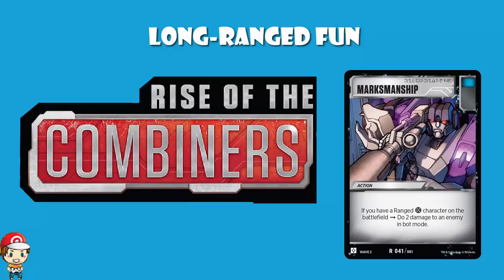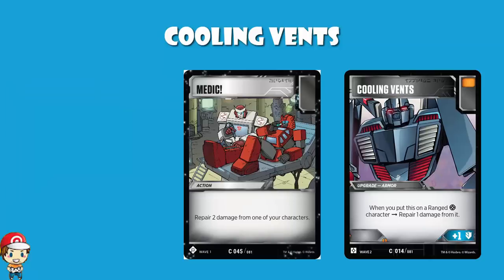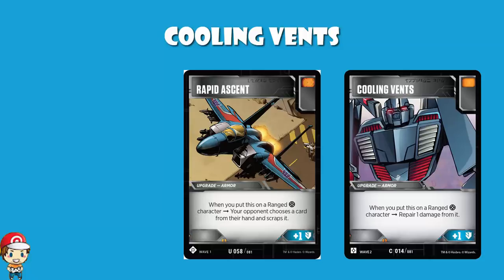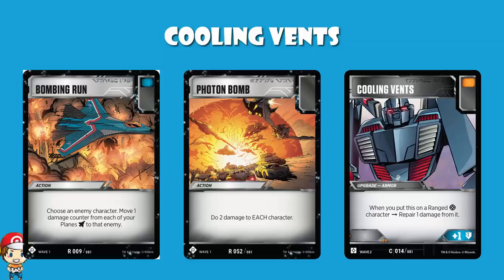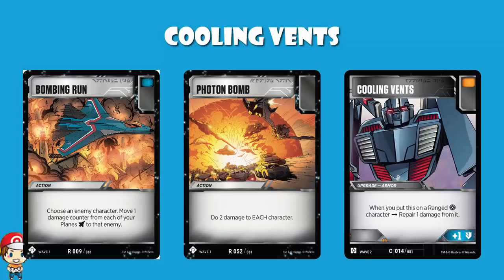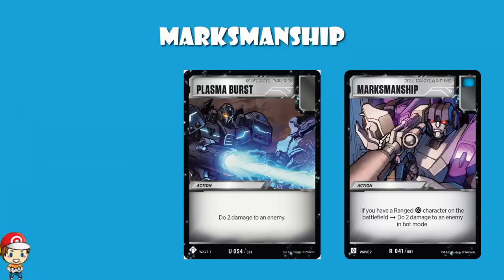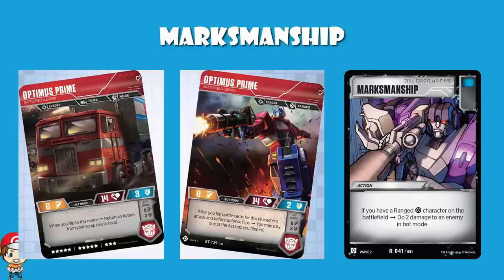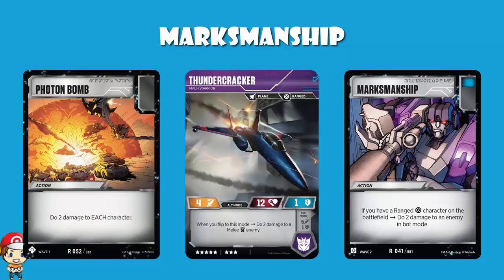Great New Options for Ranged Characters in the Transformers TCG!